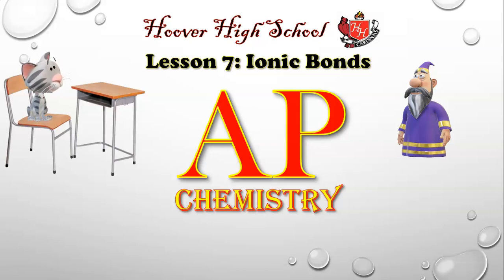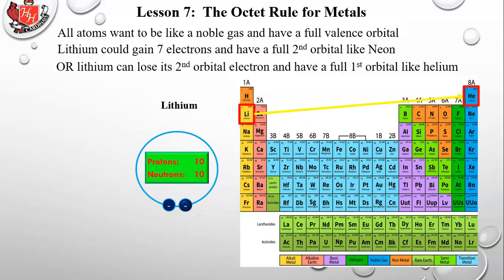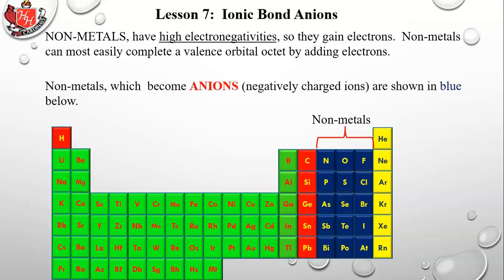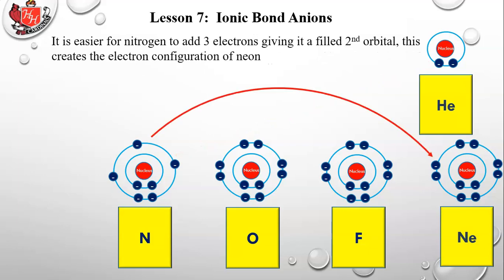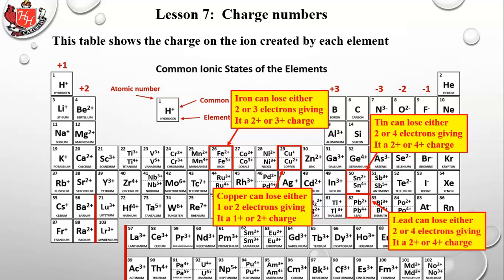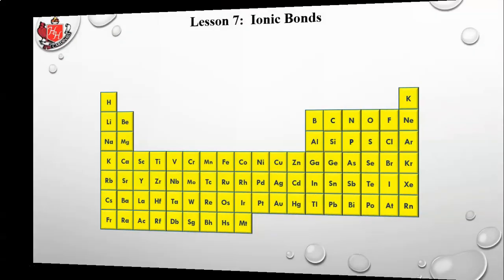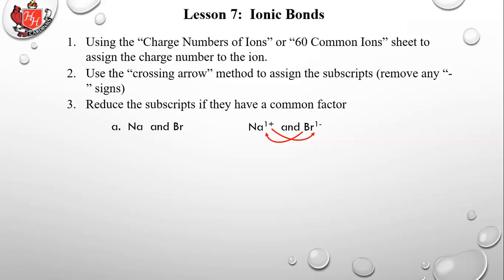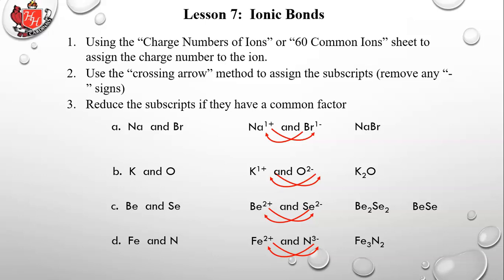L6 Ionic Bonds